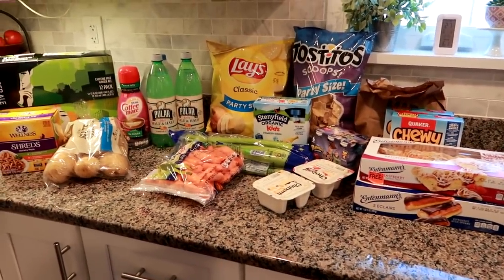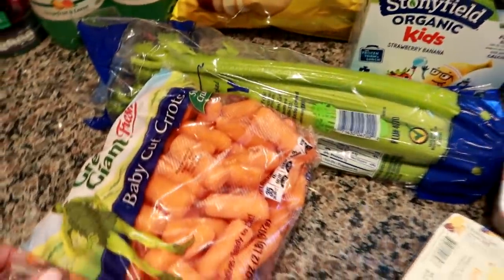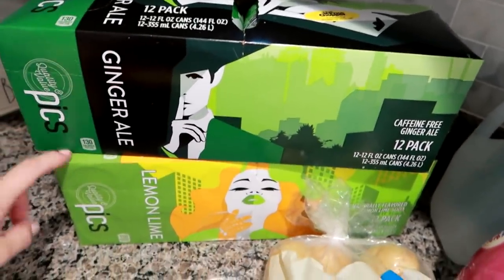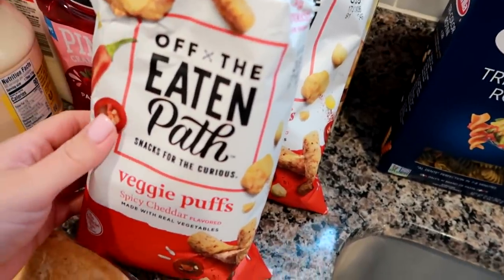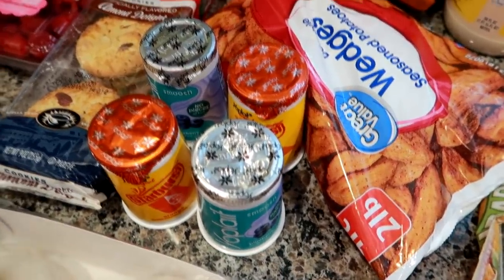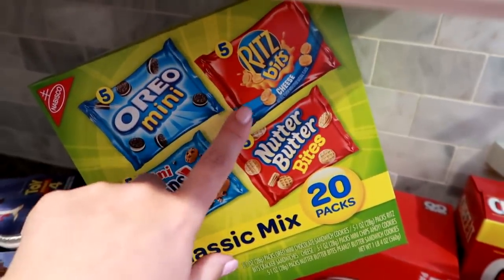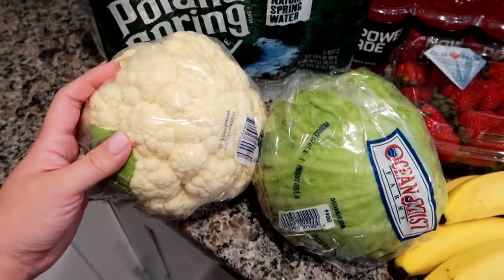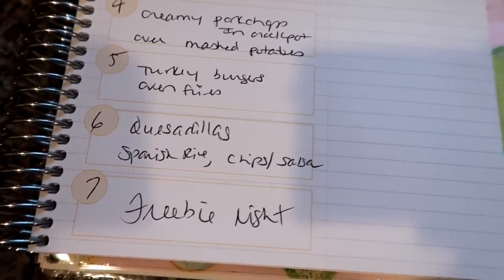Wal-Mart & Price Chopper Grocery Hauls & Meal Plan